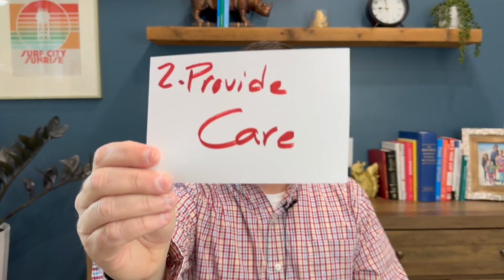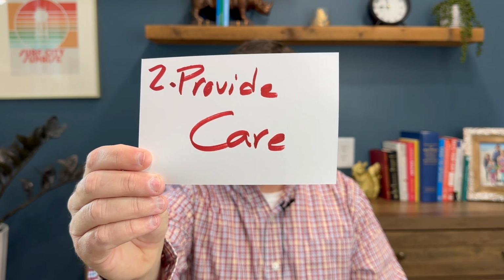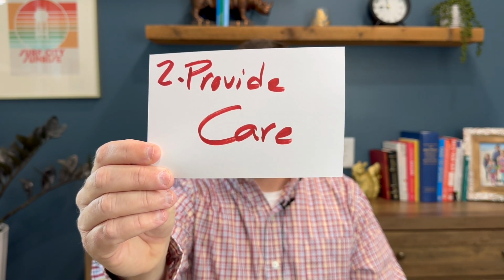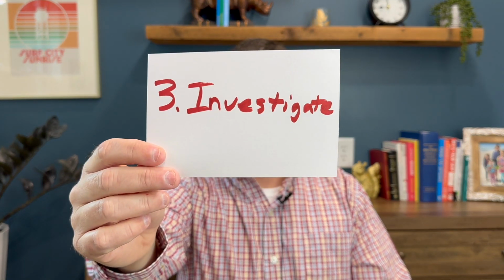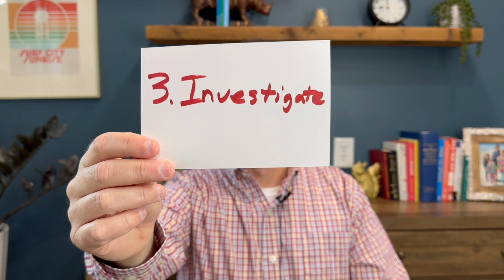Stop Saying This On Accident Reports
Prevent Accidents & Avoid OSHA Fines: 3-Step Accident Response Framework
Welcome to Help with OSHA, the show where busy managers learn to prevent workplace accidents and ensure OSHA compliance. Hosted by David Sawyer, this episode dives into effective accident response strategies that protect your team and your company.

In this video, discover:

The 3-Step Accident Response Framework – Learn how to handle incidents efficiently to prevent recurring accidents.
The One Phrase to Eliminate – Why "be more careful" isn’t a solution and what to say instead.
Real-Life Case Study – Hear how miscommunication and equipment instability caused a serious accident and the key lesson learned to prevent similar incidents.
Empower your supervisors with actionable tools to enhance workplace safety.

Download Your Free Checklist Now: Visit HelpWithOSHA.com